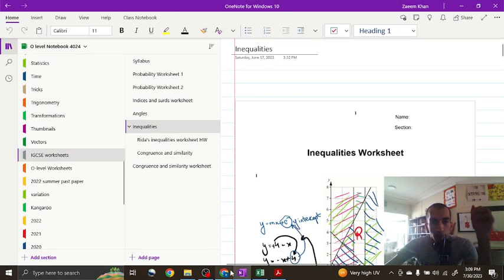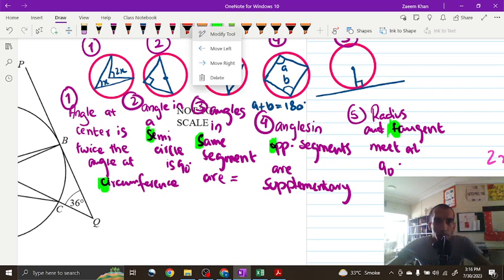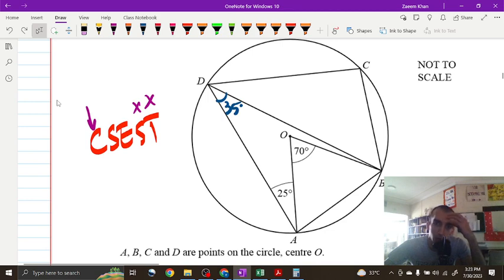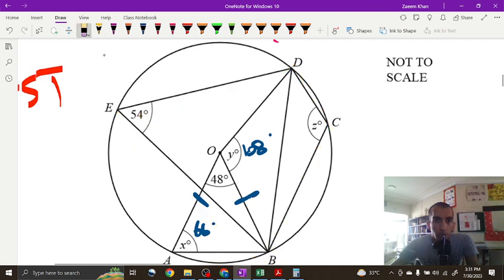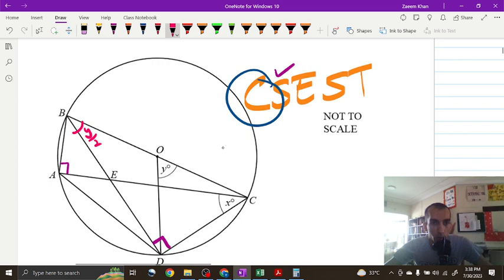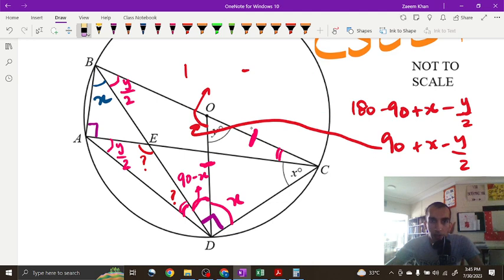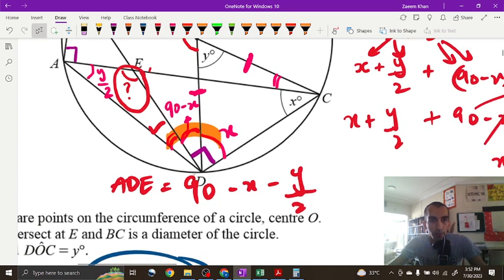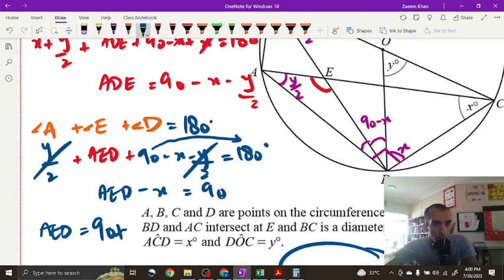Rida's Lesson on Angle properties of Cirlces Lesson + worksheet questions (CSEST)